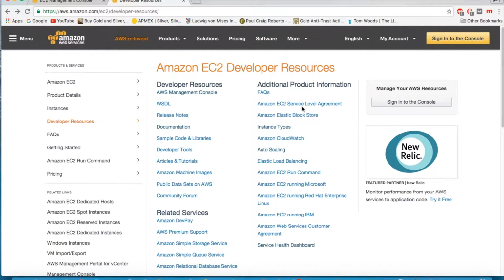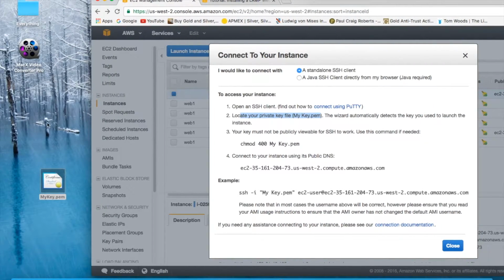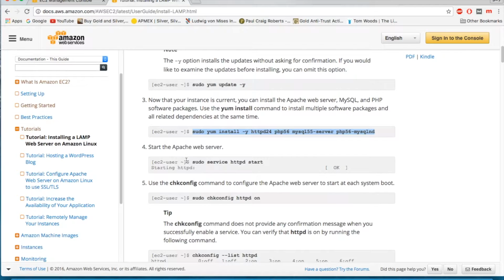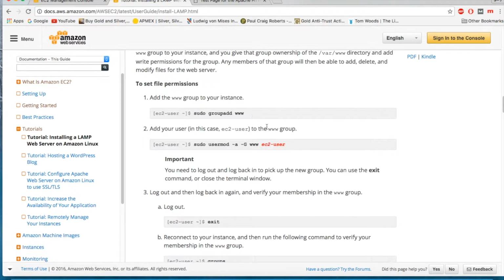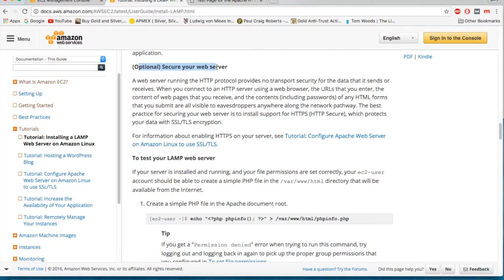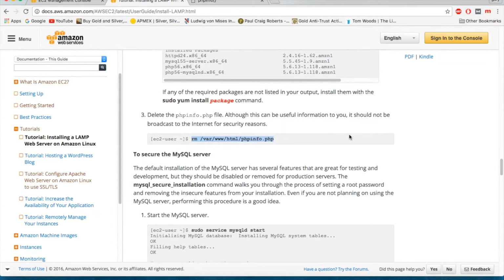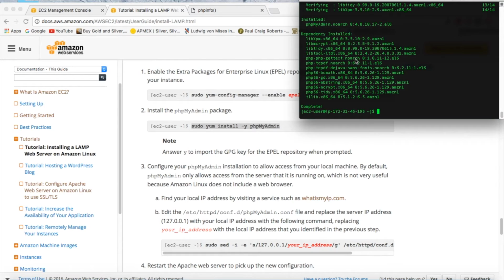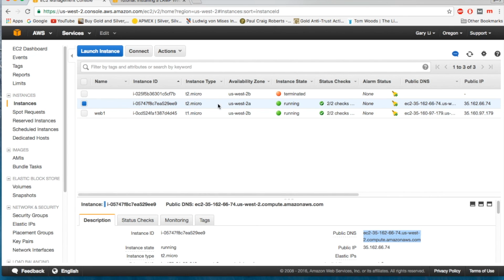How to Setup AWS EC2 With PHP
In this tutorial I show you how to set up an Amazon Web Services EC2 instance for PHP.
For more videos like this I teach an online course.